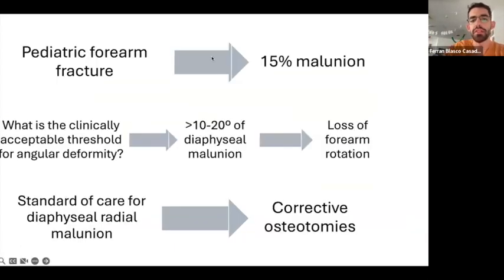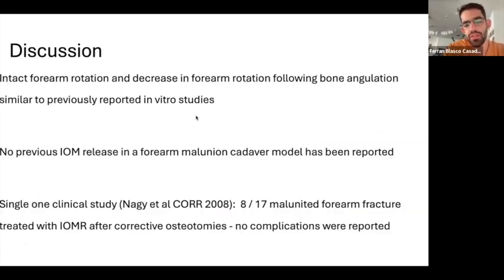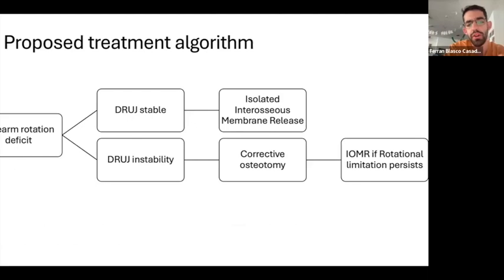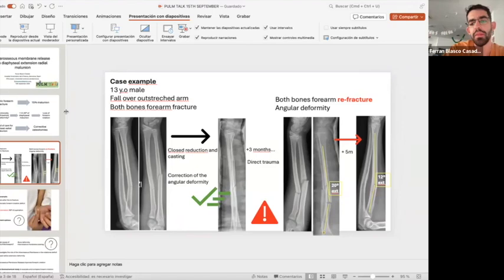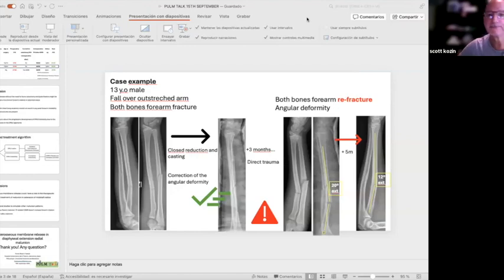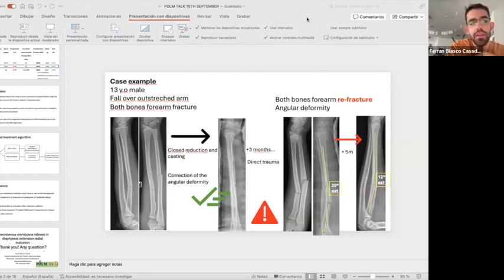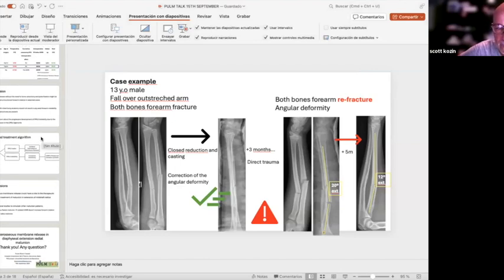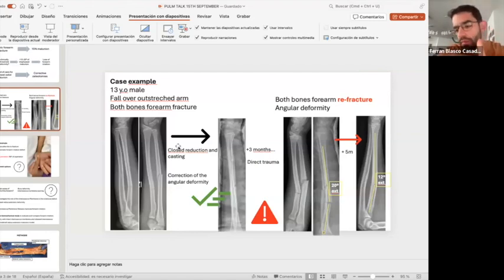PULM Talks #39 - Interosseous membrane release in diaphyseal radial malunion - Ferran Blasco (Spain)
PULM Talks

PULM Talks #39 - Trauma: interosseous membrane release in diaphyseal extension radial malunion - Ferran Blasco (Spain)

Session presenter: Francisco Soldado (Spain)

15th September 2024